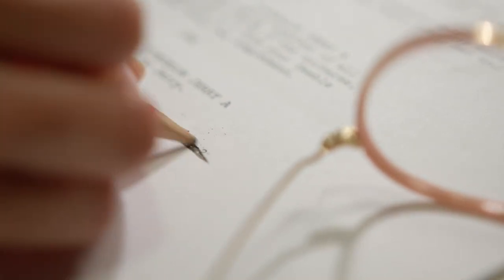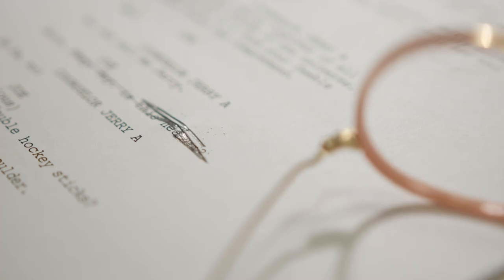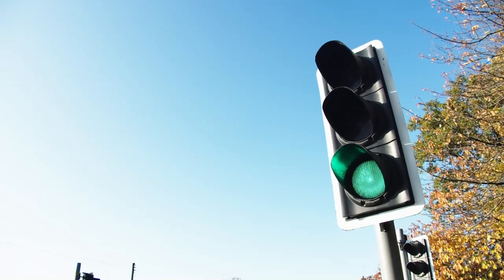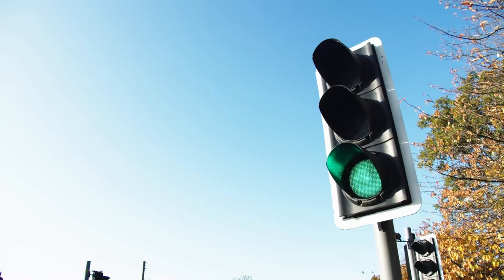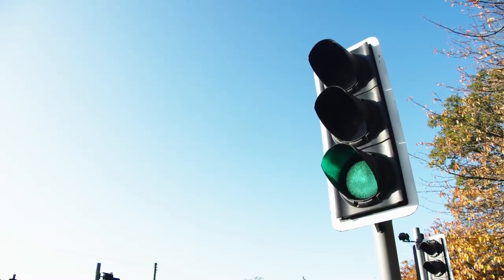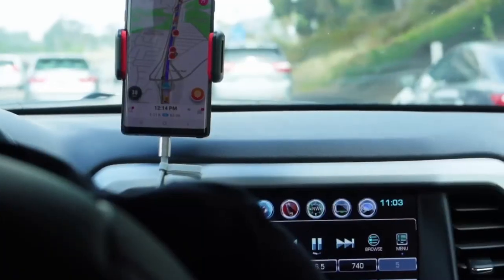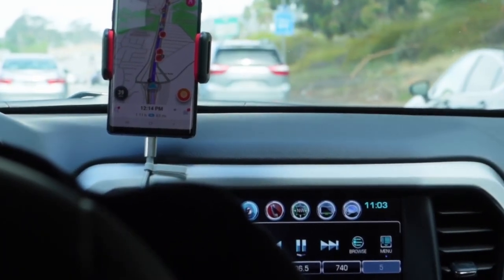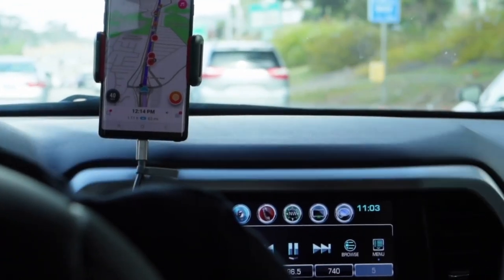How to Apply for Driving License Online in New York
In this quick tutorial I explain, how to get a driver license in New York.